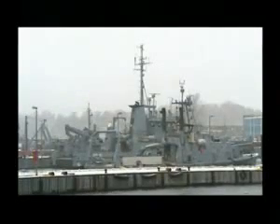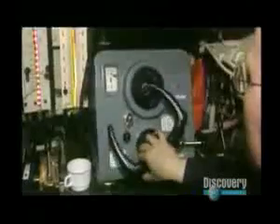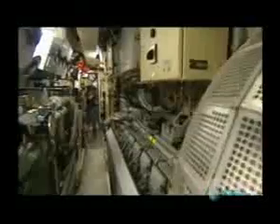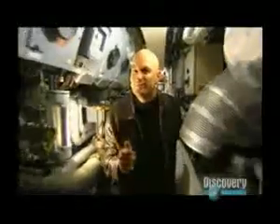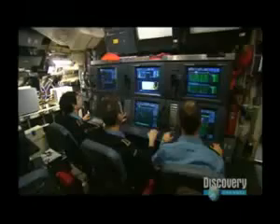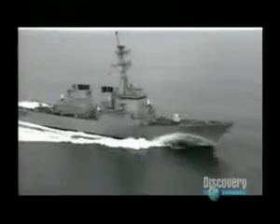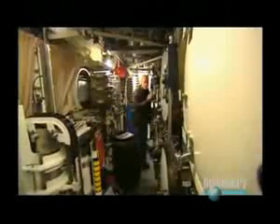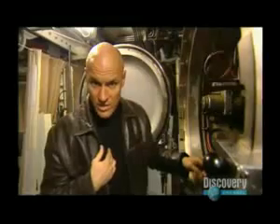Type 212 Most Advanced Submarine.mp4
The latest german submarines. Virtually undetectable, unlike diesel or nuclear submarines that generate more noise and/or higher heat signatures.